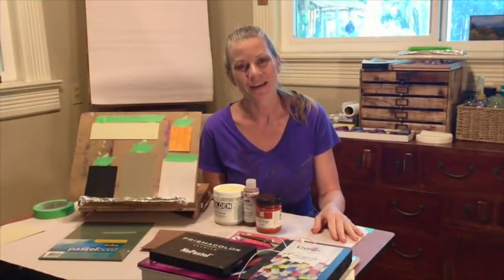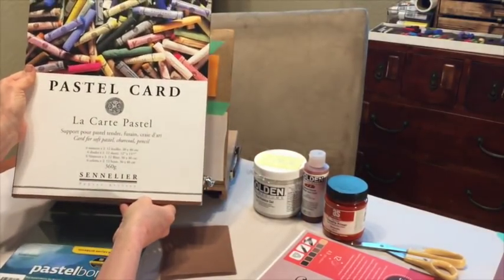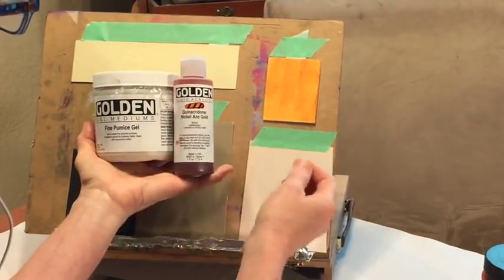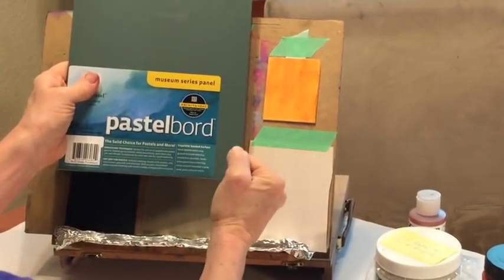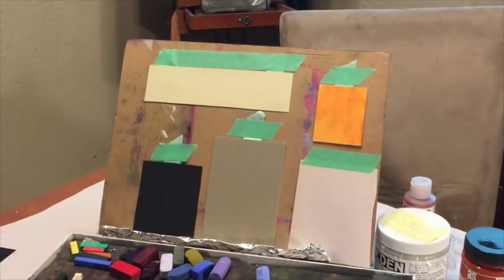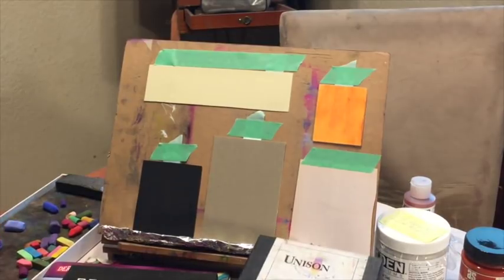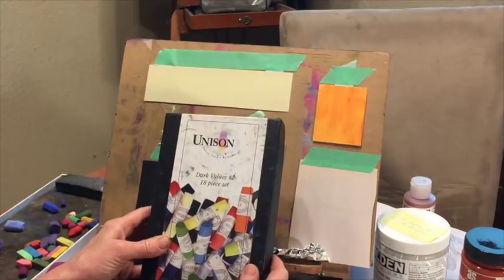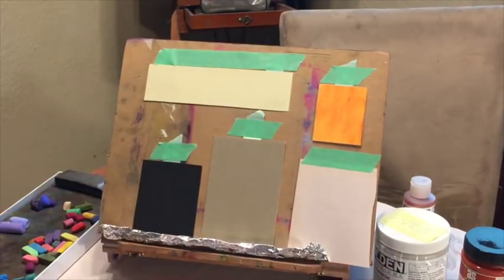HELP! What Kind of Pastels and Papers Should I Use?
Ever wonder what types of pastels you should use? Or what types of paper or surfaces are best to work on? Because there are so many choices having very different results, I have made this video to help wade through the abundance of products. This video should not only help the beginner, but the intermediate pastel painter as well.  I also hope to save you some money in not having to experiment so much like I did.   Happy Painting!

Papers:
Canson MiTientes Touch 400 Sanded Pastel Papers (I now use this instead of UArt paper)
Sennelier LaCarte Pastel Card:
Ampersand Pastelbord:

Pastels: (in hard to soft order)
*Note: I always recommend getting half sticks whenever possible. You get more color choices for the money.
Prismacolor Nupastels
Rembrandt Pastels
Sennelier Soft Pastels (this is a great value on Amazon)

▽ Monet Cafe' Artists Bracelets (from Etsy Store)👇